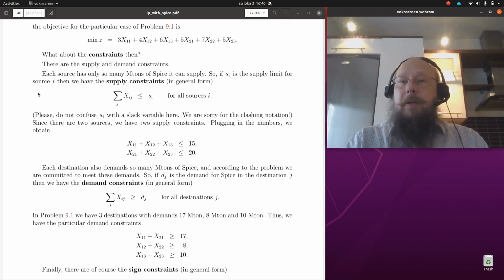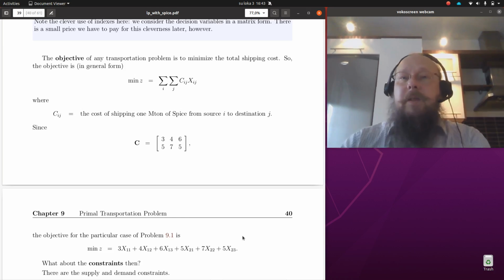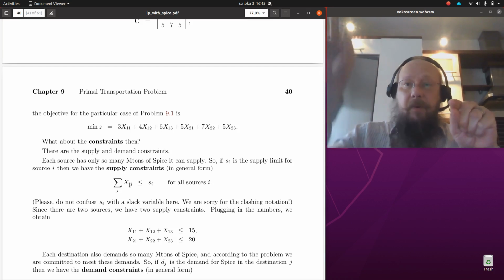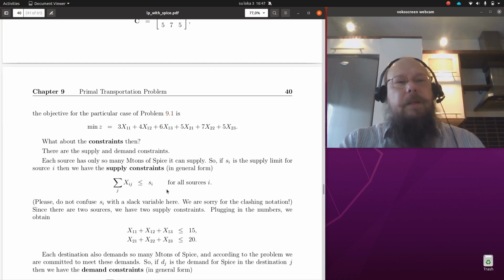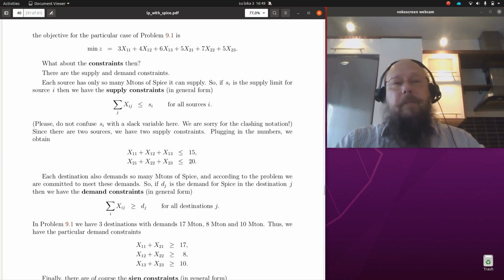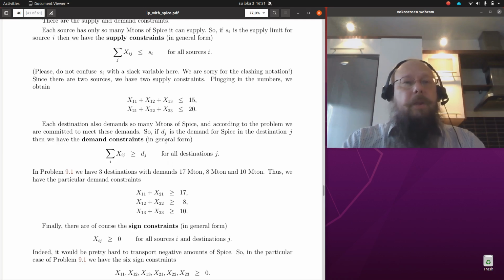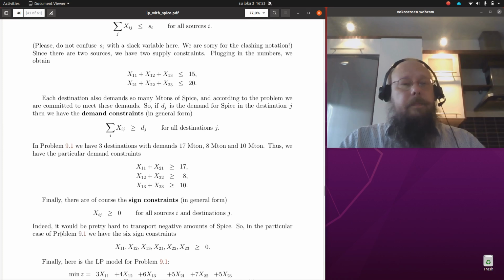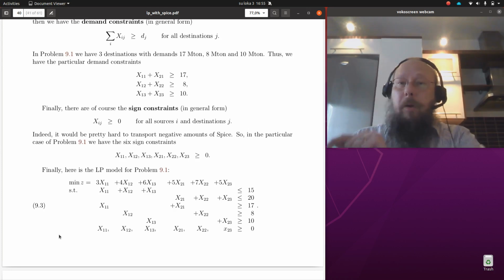36 LPwS 9 3 Primal Transportation Problem 16 min